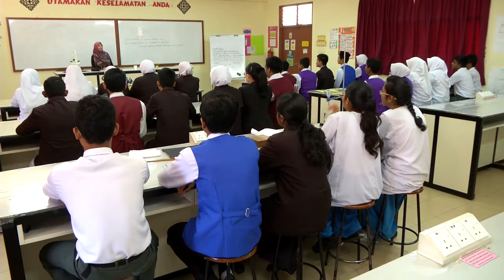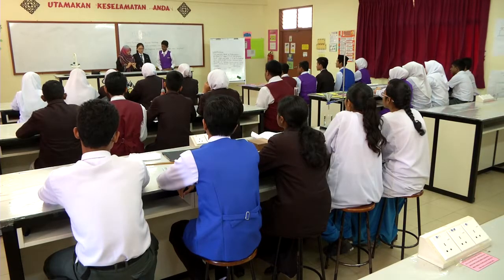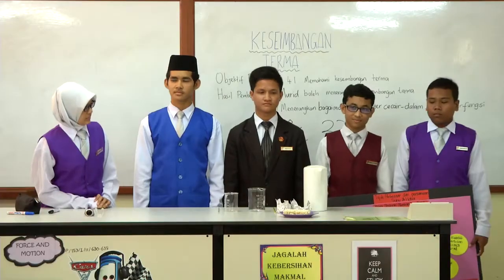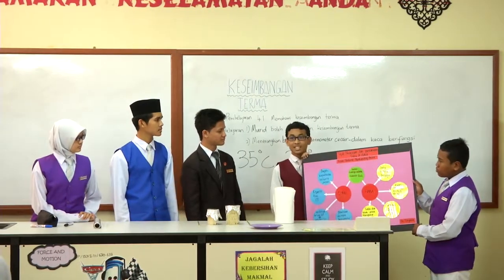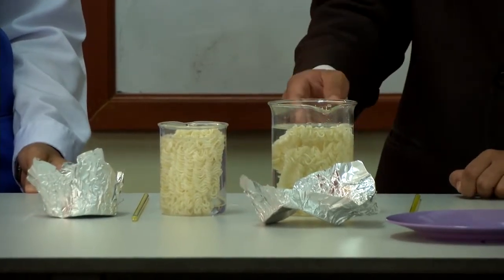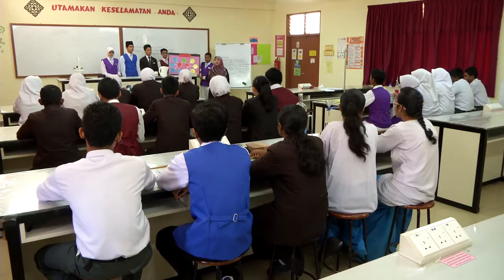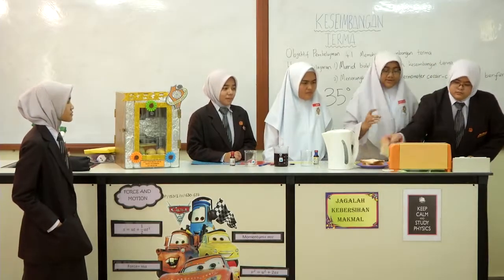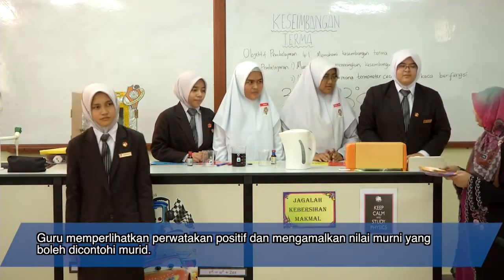FIZIK Tingkatan 4 Keseimbangan Terma Bahagian 1